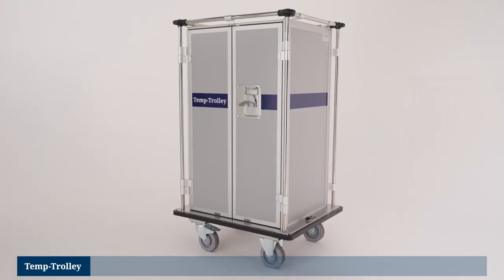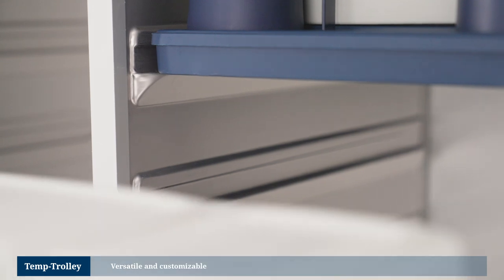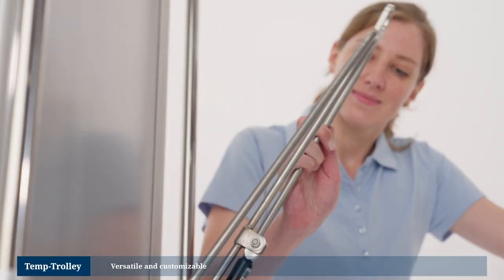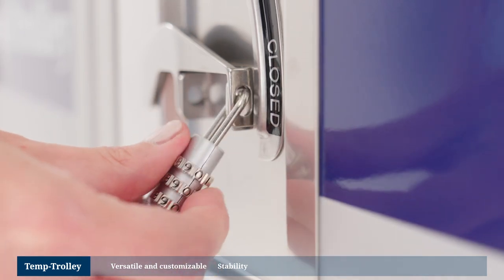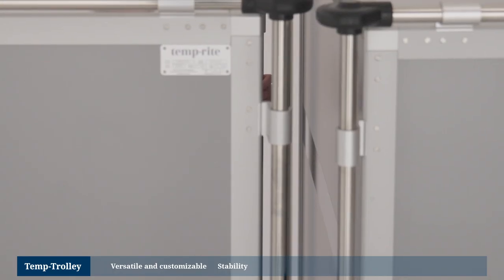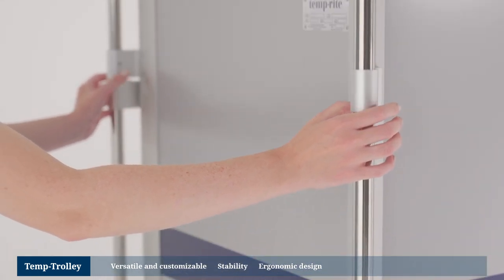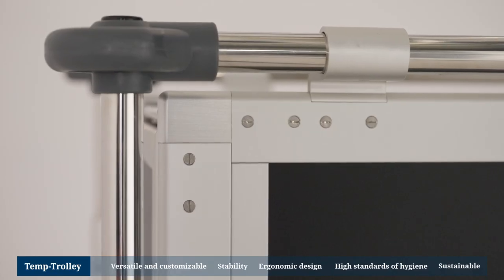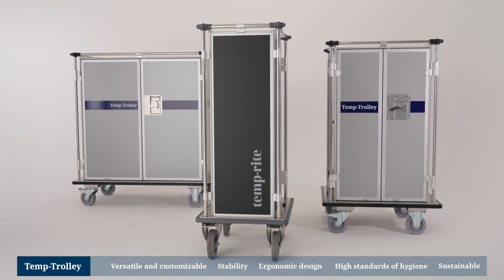Temp-Trolley - the user-friendly tray transport trolley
temp-rite's user-friendly tray transport trolley convinces with its ergonomic and easy handling. At the same time, it features a robust construction combined with a long service life.

Thanks to the trolley’s special, deep-drawn runners, it is possible to carry trays of varying sizes in the same trolley. The Temp-Trolley is therefore excellently suited for use in a wide range of operational scenarios.